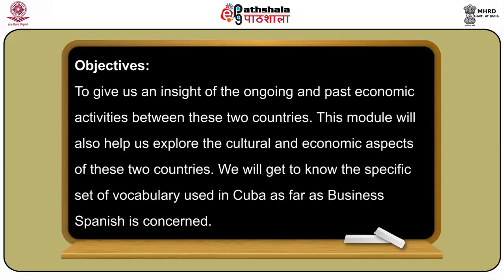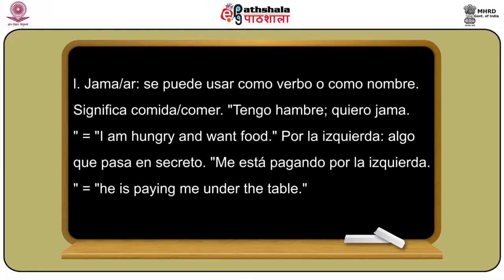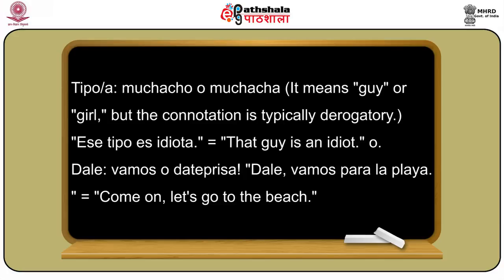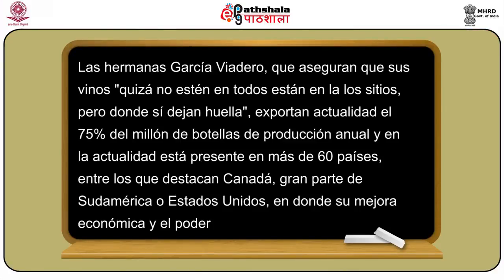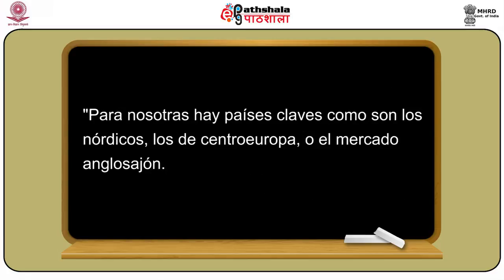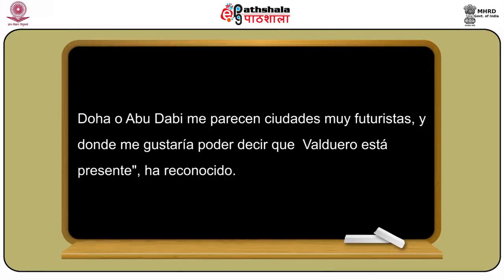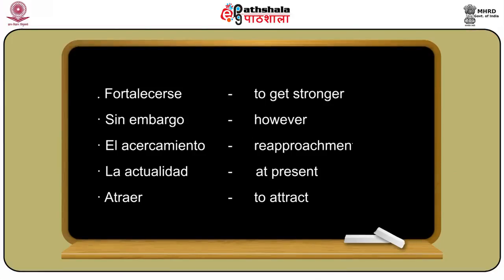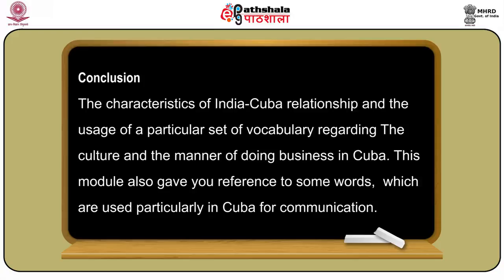eVidyalaya | Learn Spanish - India and Cuba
Learn and become comfortable in Spanish through government initiative

If you want to Contribute to the Cause please use this form,